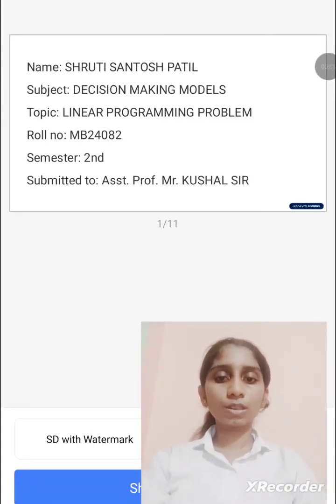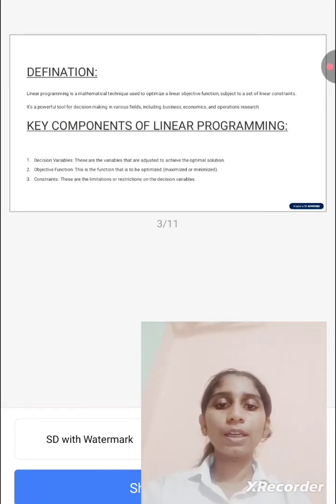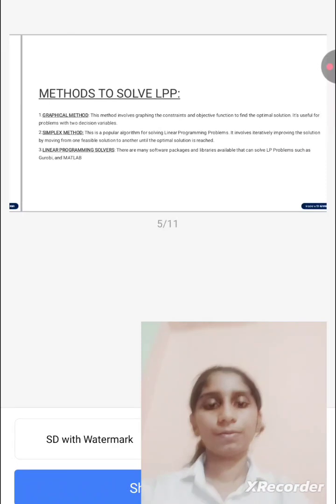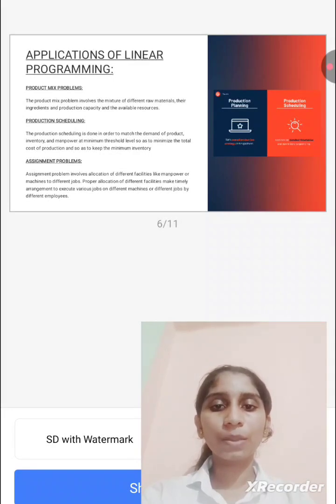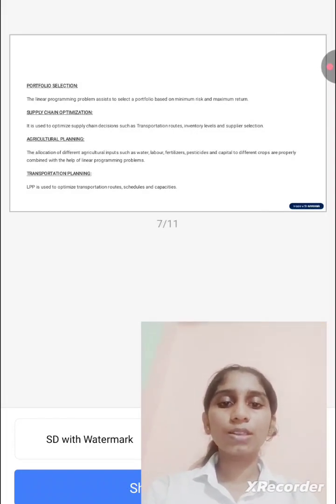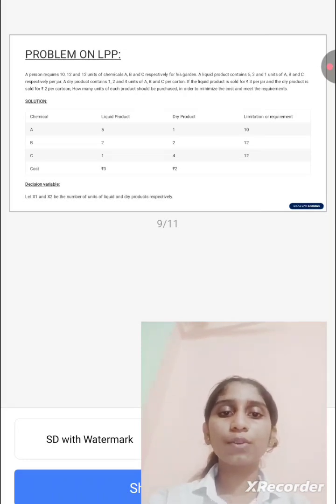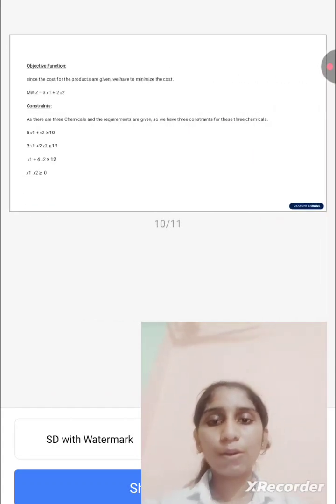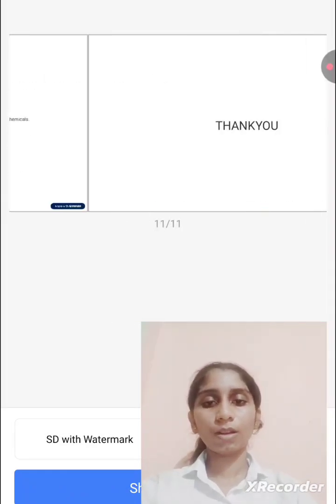Decision making models - mba 2nd sem